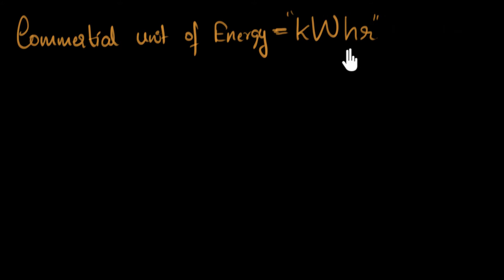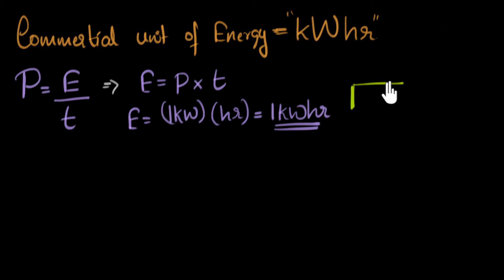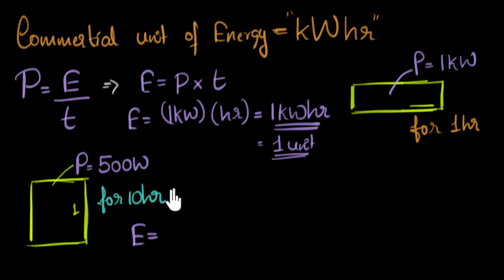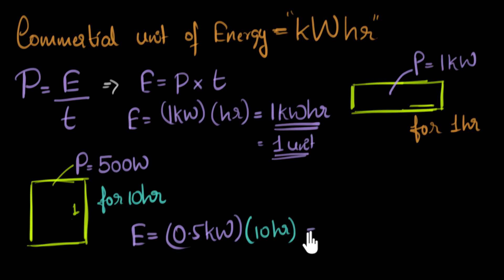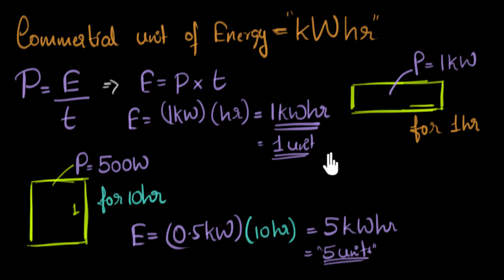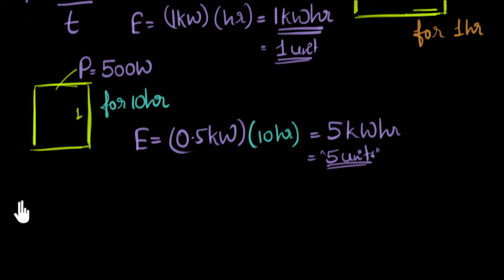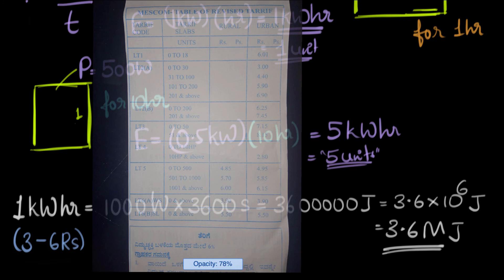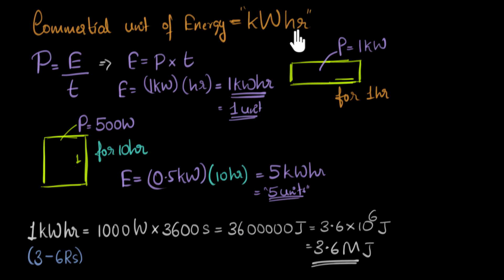Commercial unit of electrical energy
Let's explore the unit of electrical energy (kiloWatthour) that we use for commercial purpose.